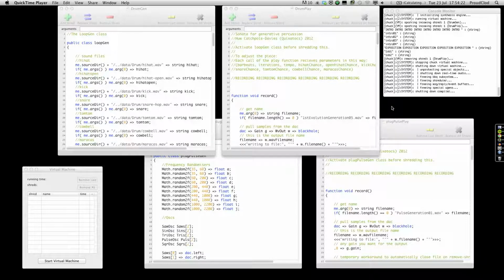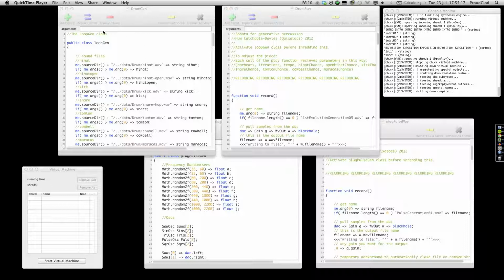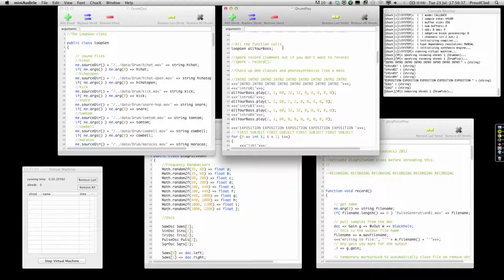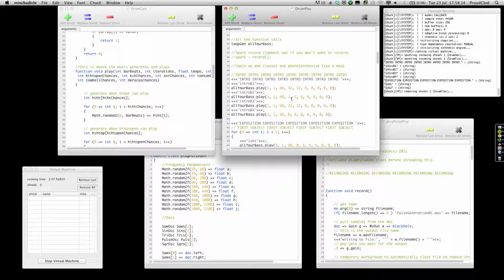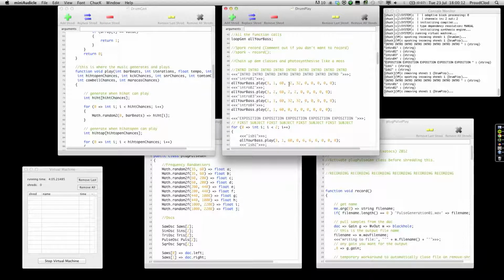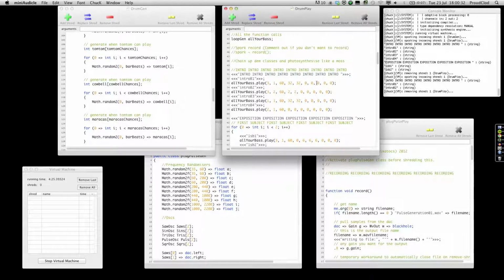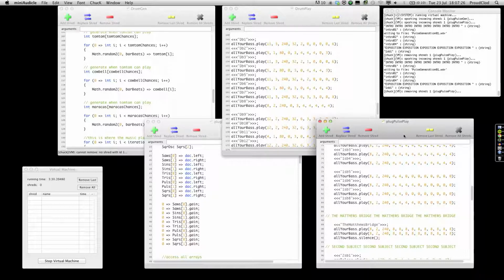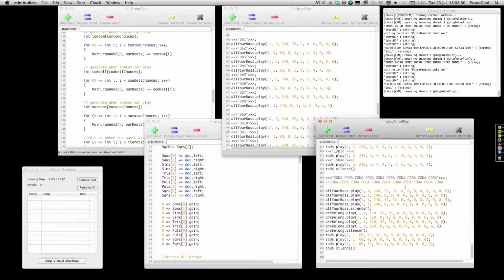Generative Sonata for Synth Percussion / Electronic Oscillators Demo and Explanation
This is a demonstration of my Generative Sonata triptych with explanation.

These pieces were written in ChucK, a musical programming language based on Java functionality. ChucK is specifically designed to work for music and is a strongly-timed coding language.

This video demonstrates the artistic conception and intent of these works as well as discussing the execution with examples generated on the spot.

Super Massive Black Pixel is a start-up Video Game Company based in the UK.